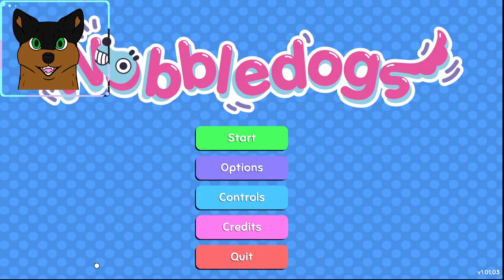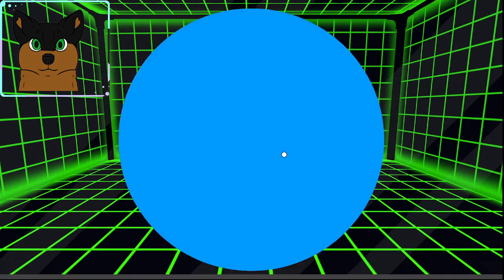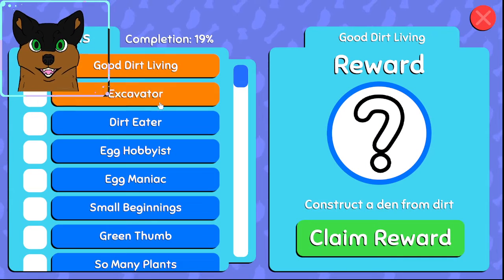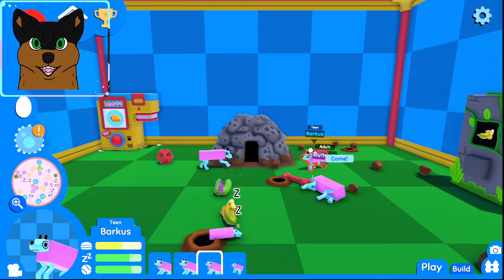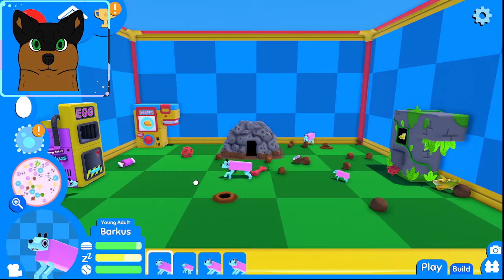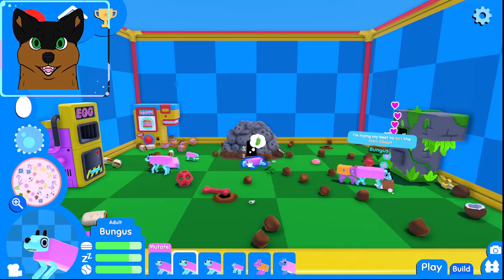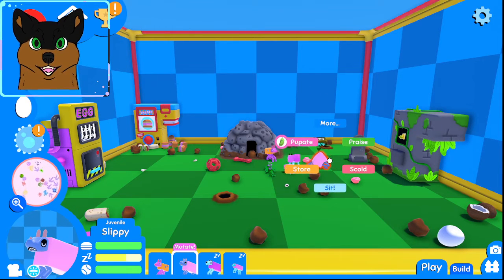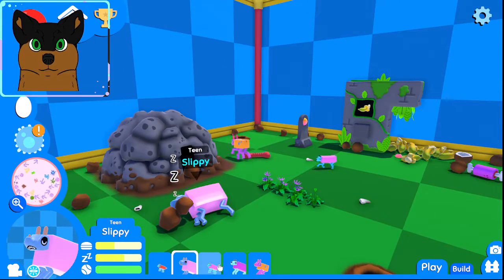Palewind Plays Wobbledogs (FULL VOD)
I play Wobbledogs for the first time, making some adorable mutants!